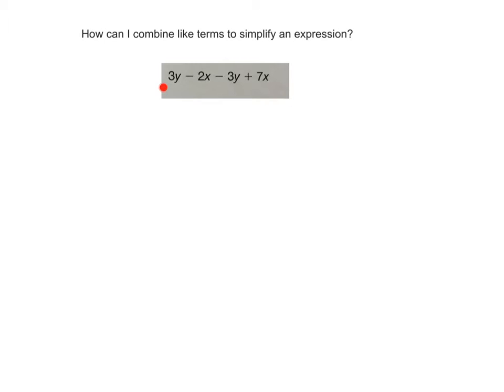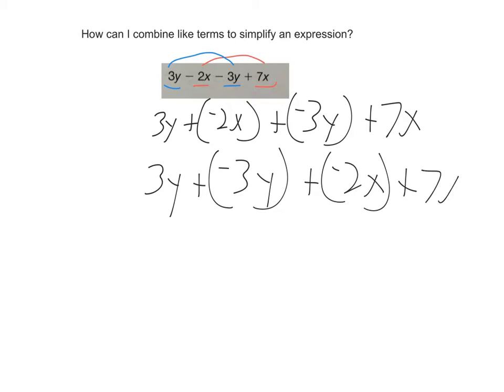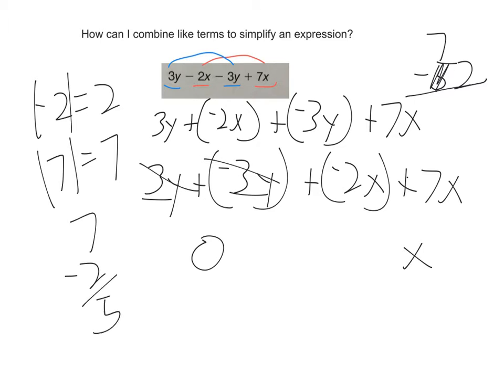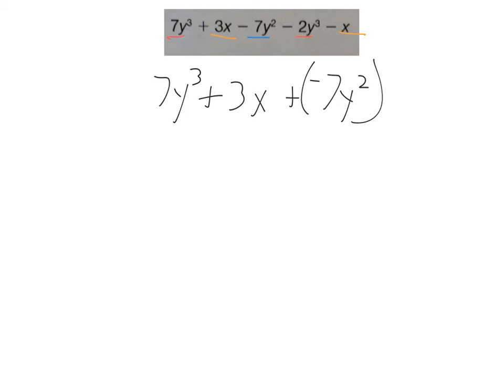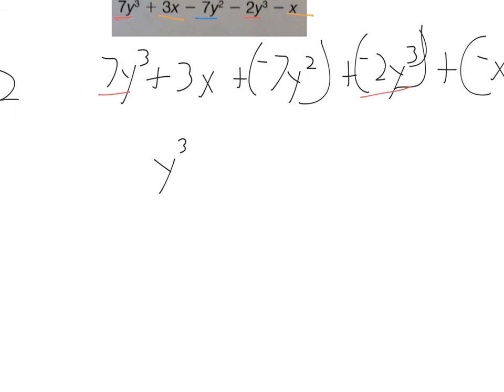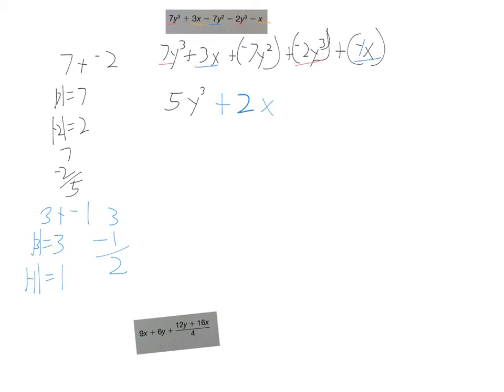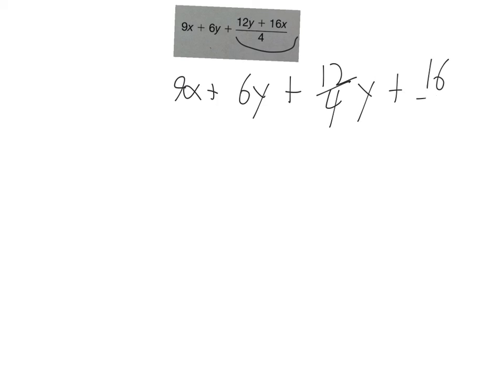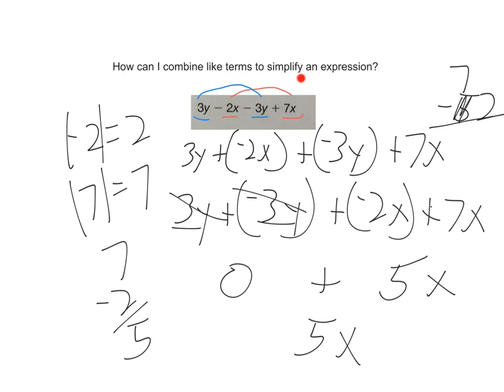Combining like terms to simplify